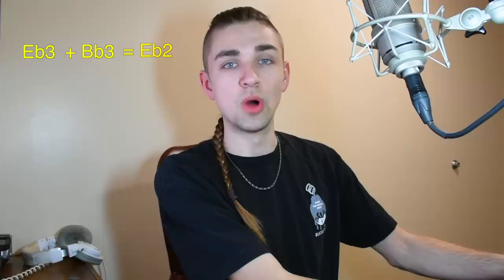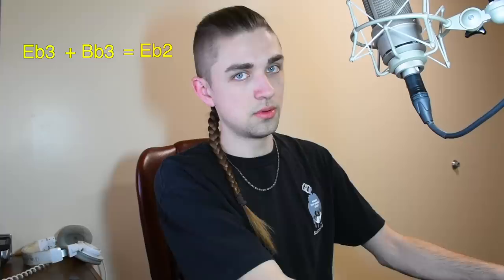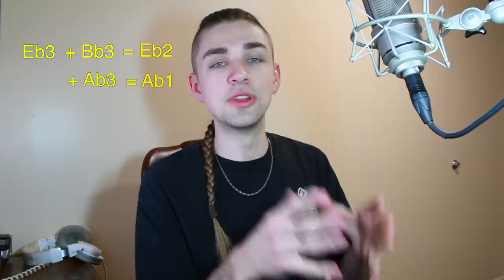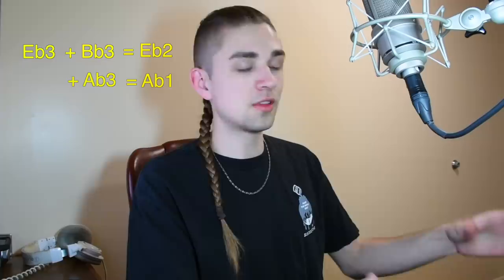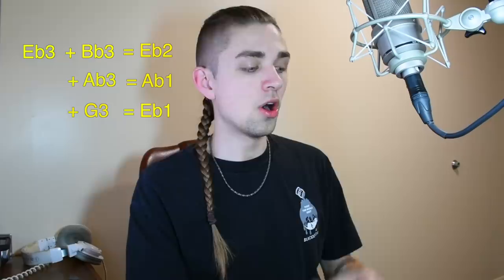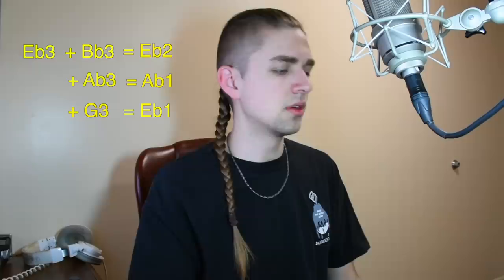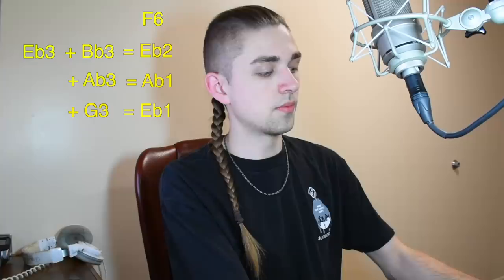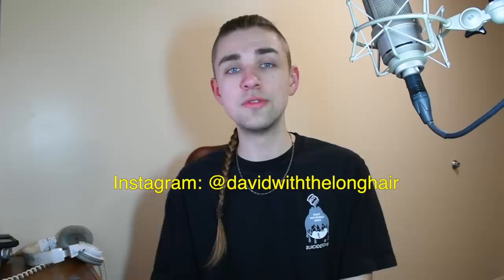Singing 8 Notes at the Same Time by Myself! Polyphonic Bass Chord (3rd Vocal Subharmonic)